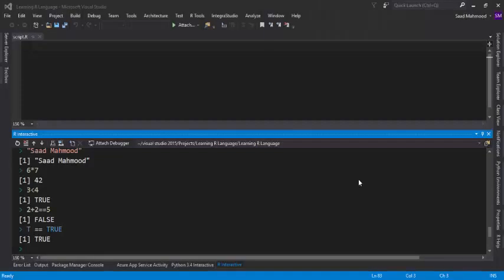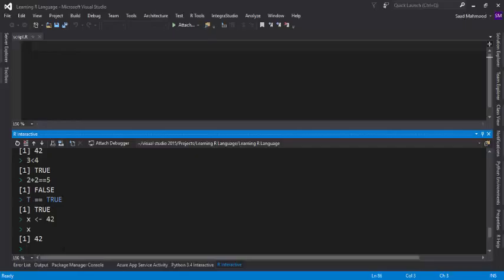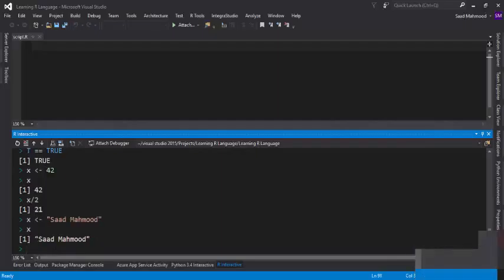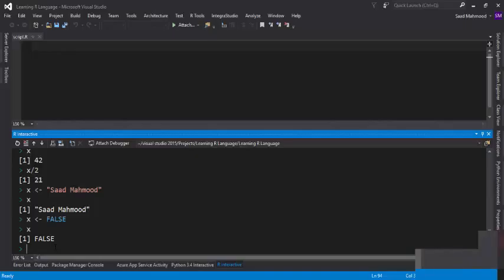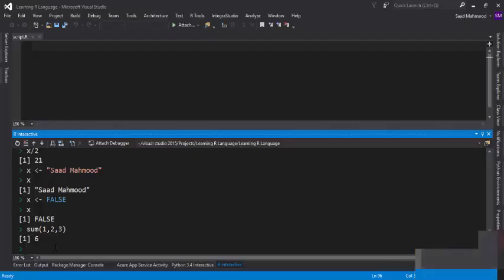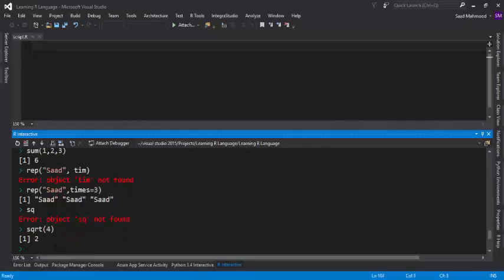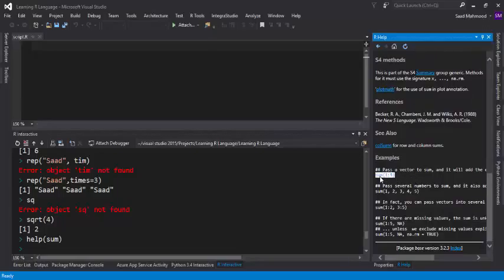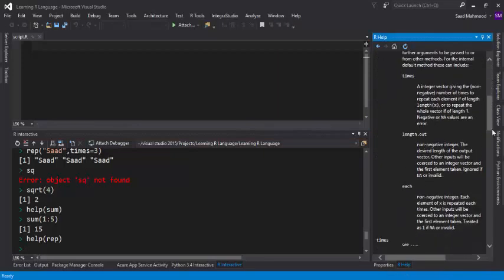R Tools for Visual Studio | Functions , Help and Variables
R Tools for Visual Studio brings together the power of R and Visual Studio in a convenient and easy to use plug-in that's free and Open Source. When combined with Visual Studio Community Edition, you get a multi-lingual IDE that is perpetually free (for small teams). Today we're releasing this as a public preview for evaluation and testing by developers.

This is beginner series for developers or Students new to R language. They can use power of Visual Studio tools for Visual Studio now to make their learning experience really amazing.

R Tools for Visual Studio | Expression and Logical Values